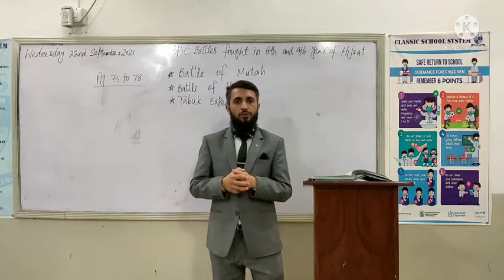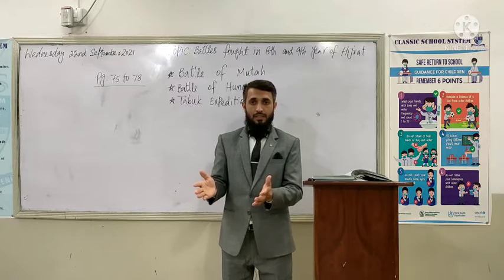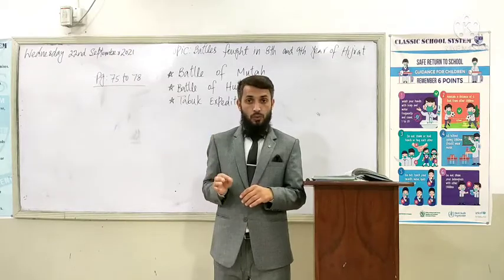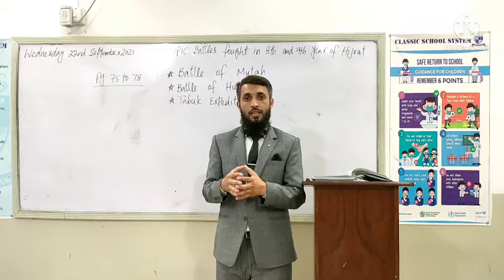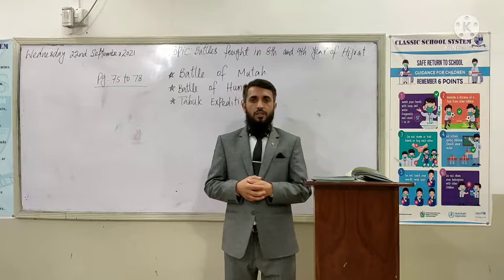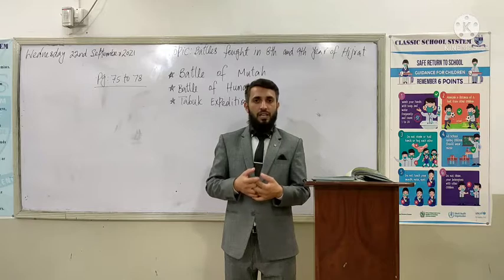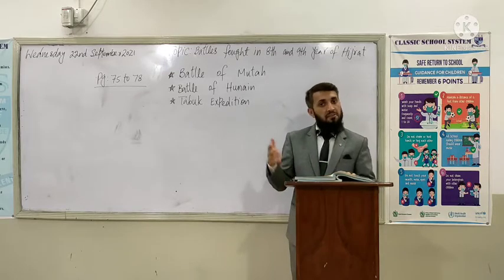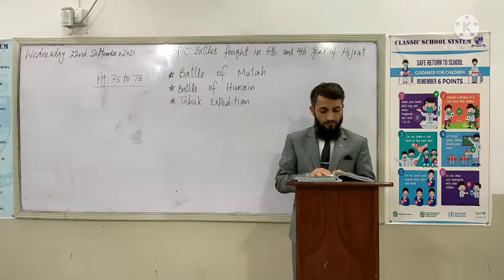22/09/2021 WED ISLAMIYAT O1